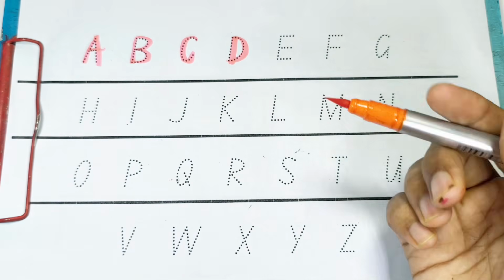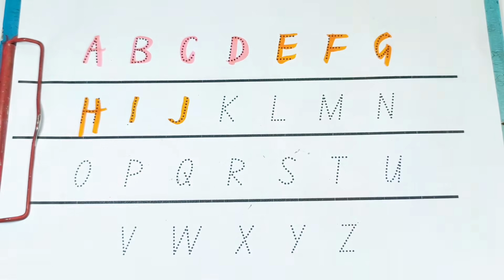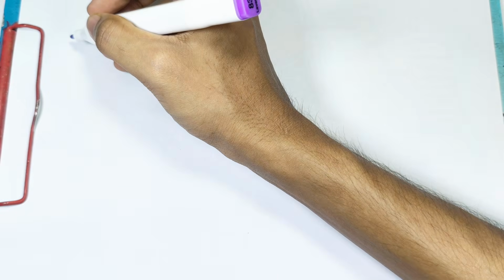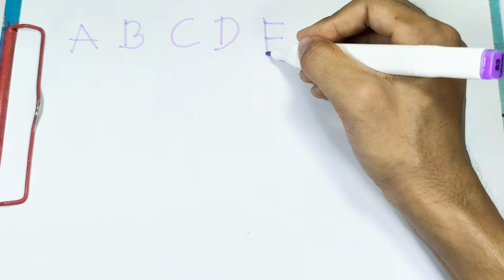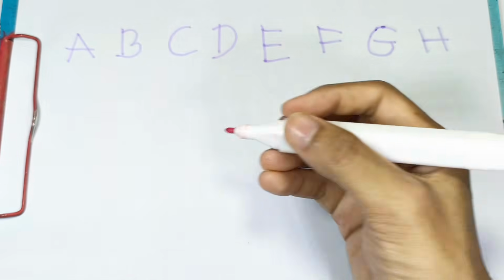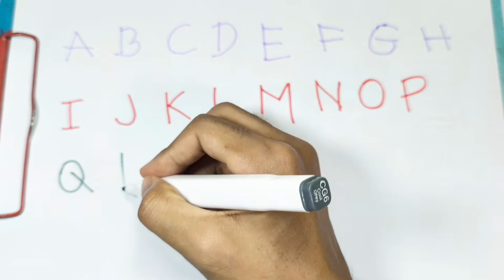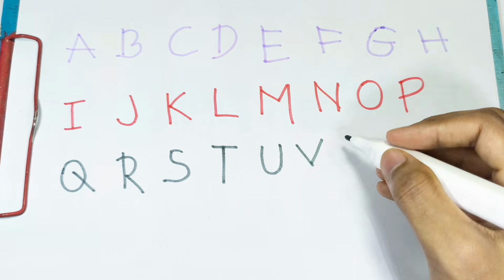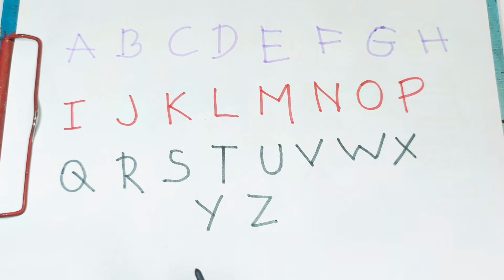Learn to Draw the Alphabet A-Z: Easy & Fun for Beginners! Writing Capital letters Alphabet